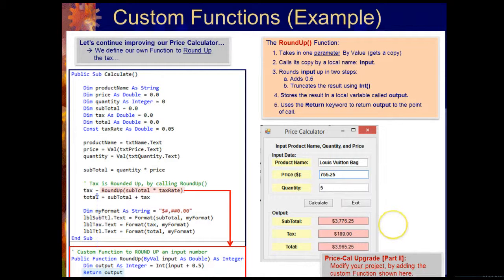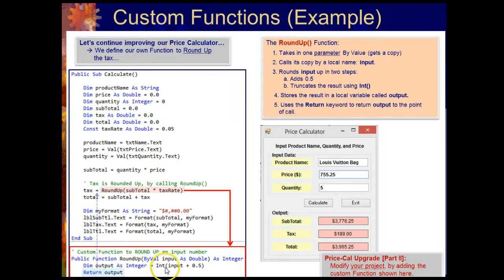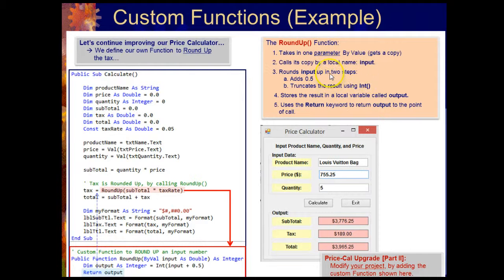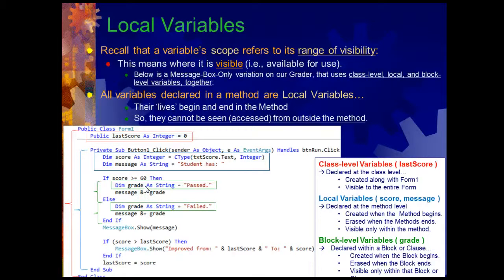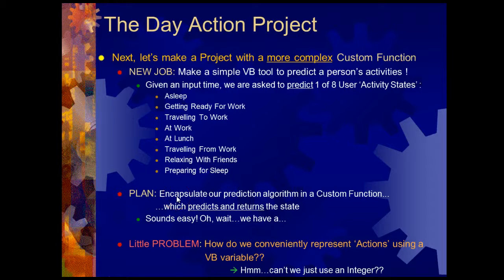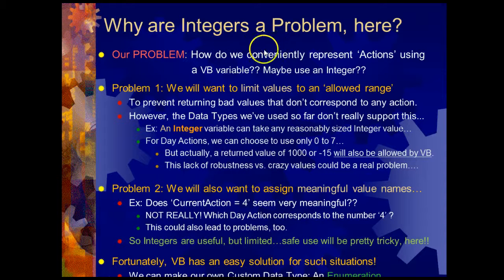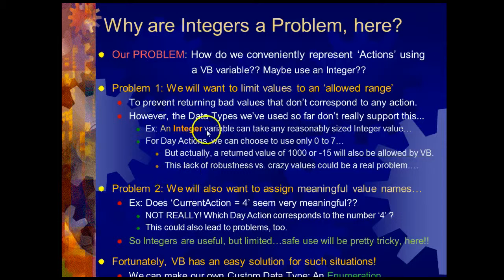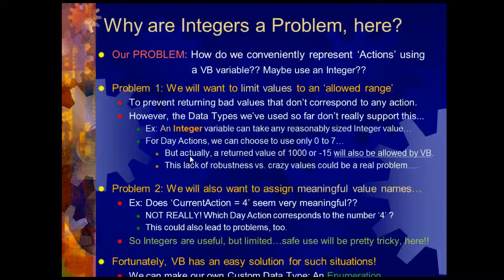Lecture 6 part 2